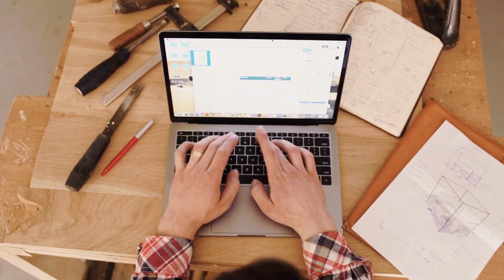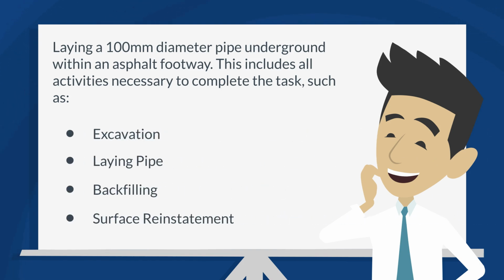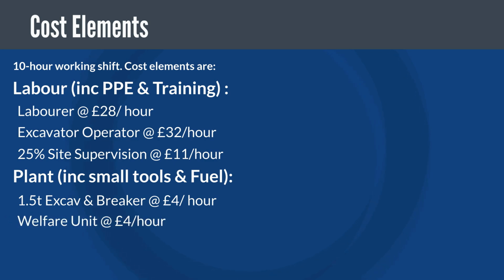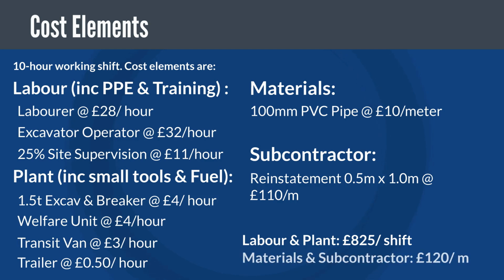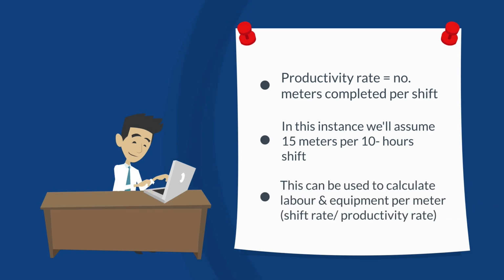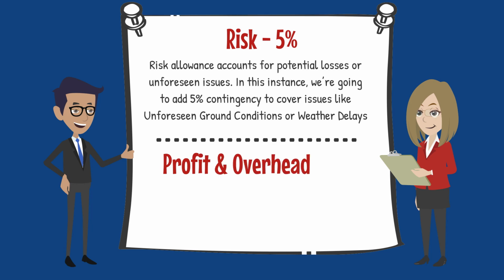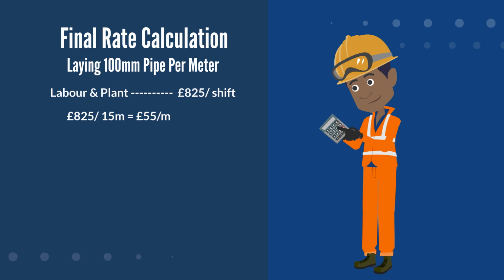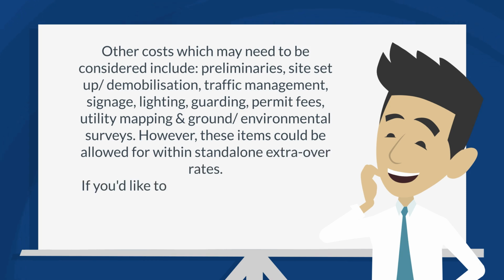How to Build a Schedule of Rates Item from Scratch (SoR)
Today, we'll be exploring the essential process of creating a Schedule of Rate item—a crucial tool in construction when the scope of work is clear, but the exact quantities are uncertain. Schedule of Rates are essentially a detailed list of predetermined prices for specific work items, such as laying a 100mm pipe in the ground, with prices set per meter. In this video, we'll walk you through the step-by-step process of building a Schedule of Rate item for this task.

0:00 Introduction
0:21 Step 1 - Defining the Scope
0:41 Step 2  - Cost Elements
2:06 Metroun Learning Ad
2:19 Step 3 - Productivity
2:45 Step 4 - Relevant Fees
3:22 Step 5 - Final Rate Calculation
4:08 Other Considerations